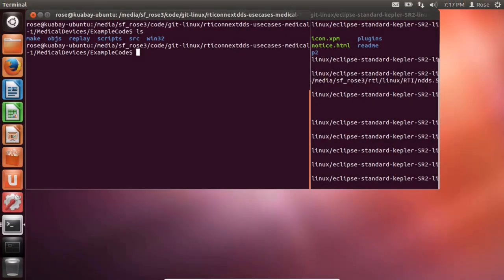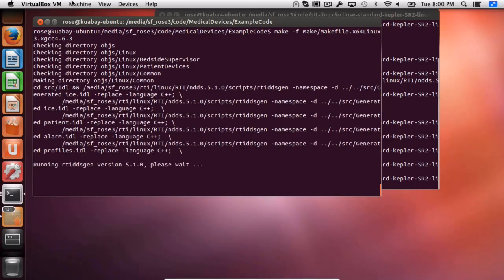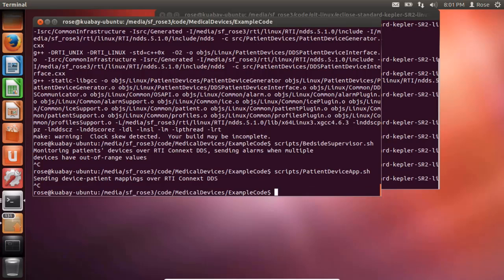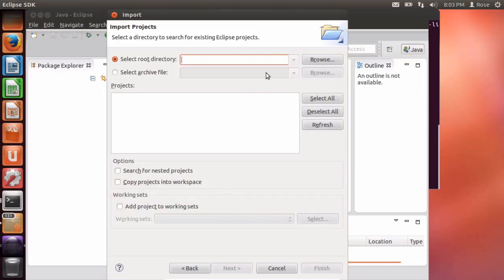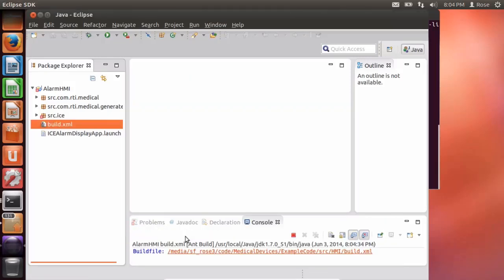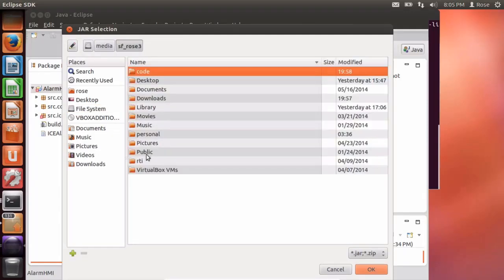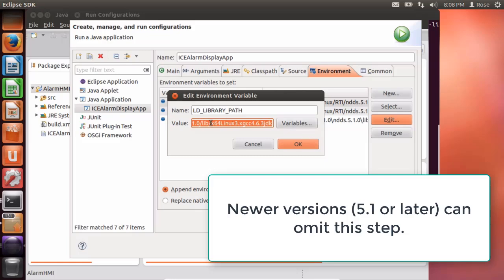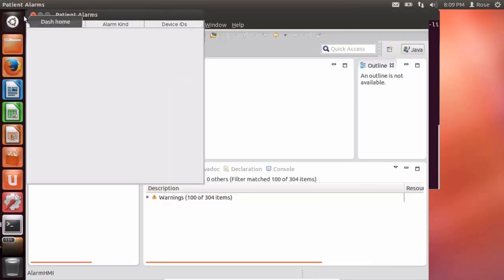Case + Code: Medical Devices - Building on Linux